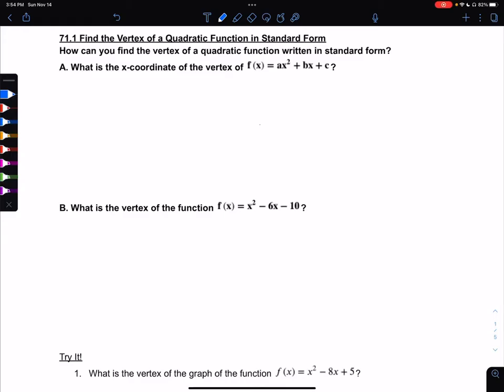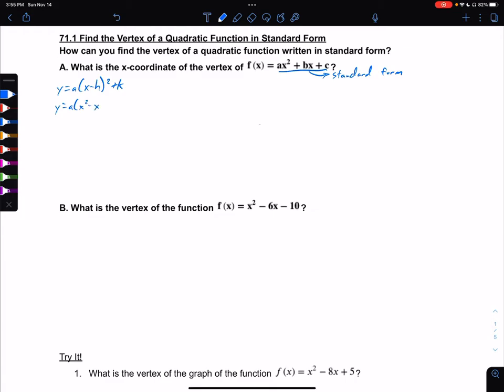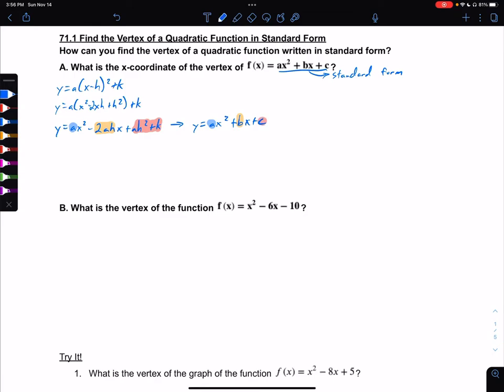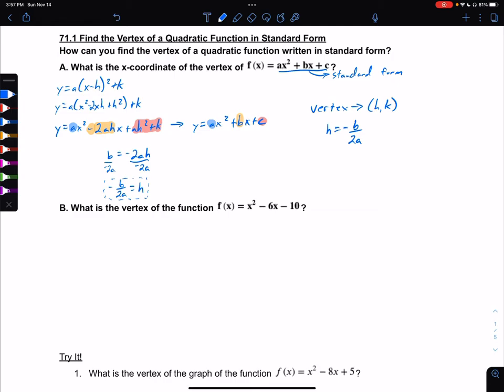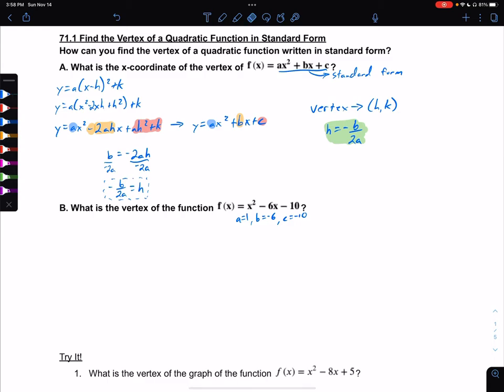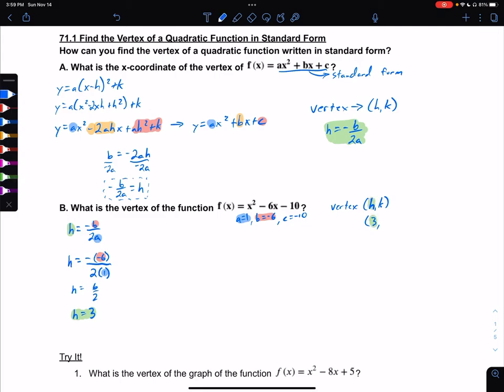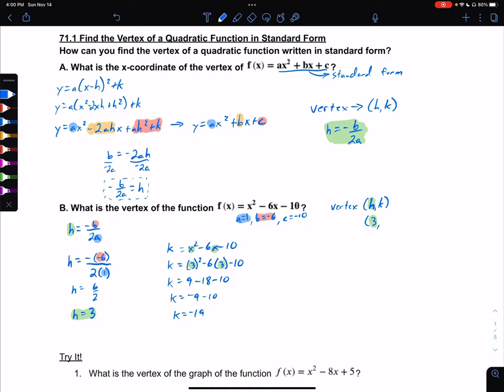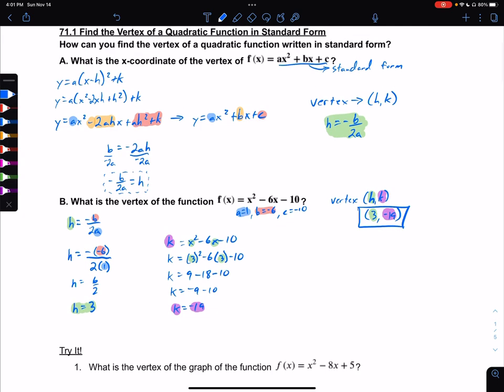71.1 Find the Vertex of a Quadratic Function In Standard Form